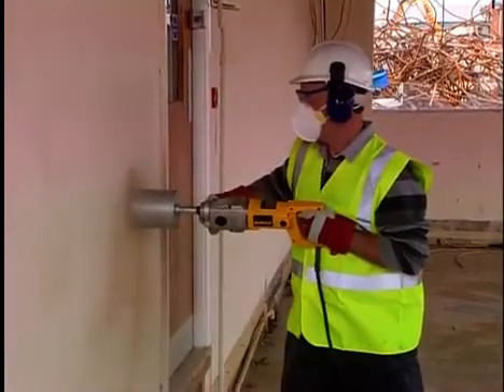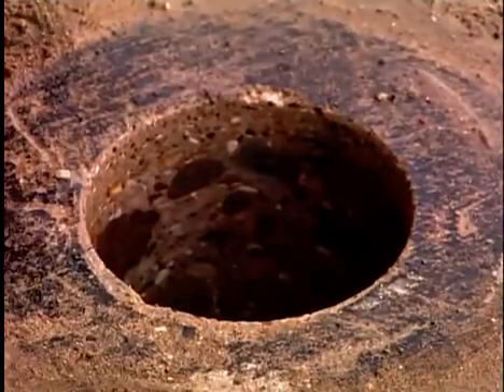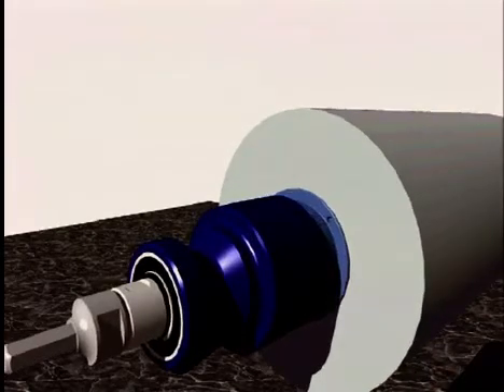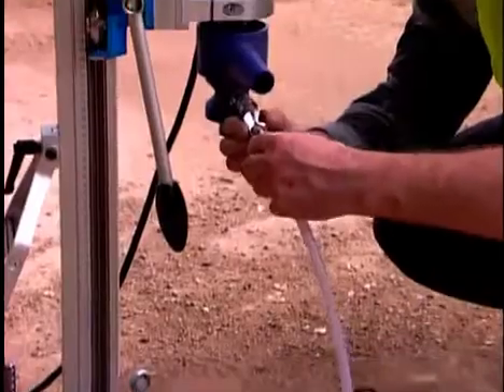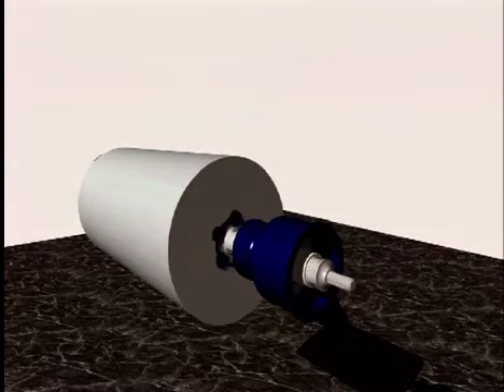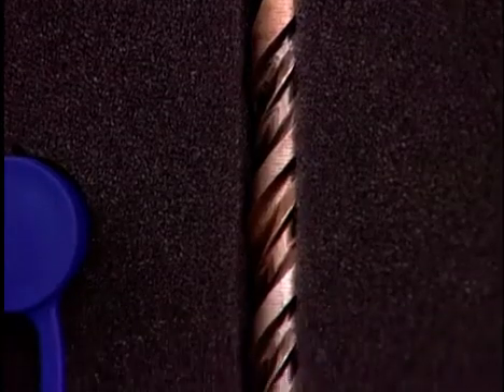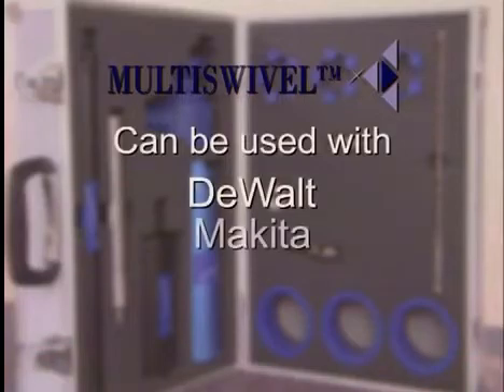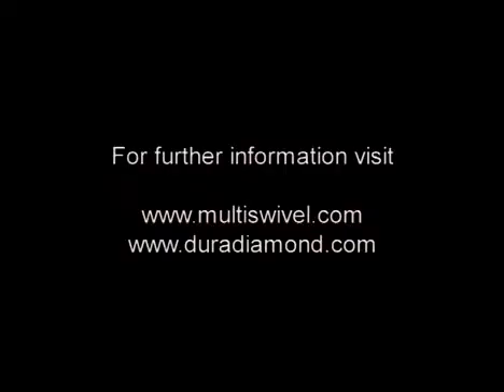Multiswivel.mp4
Demonstration of Multiswivel, Duradiamond Ltd's patented solution for both Wet and Dry Drilling